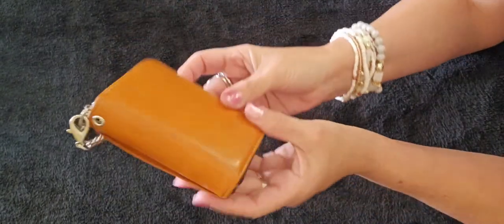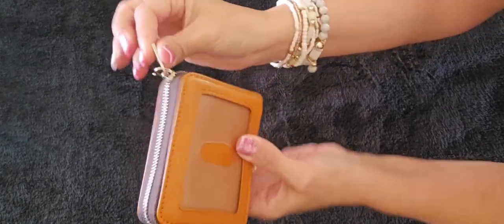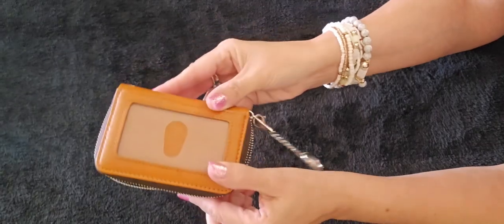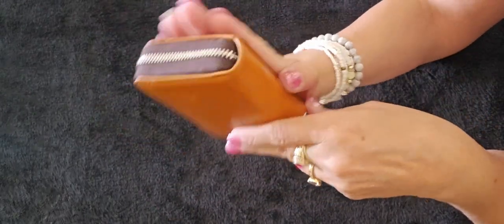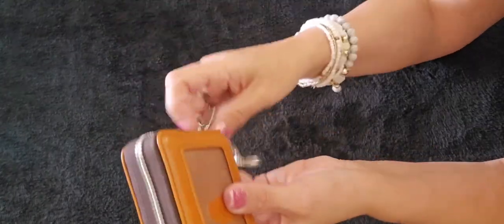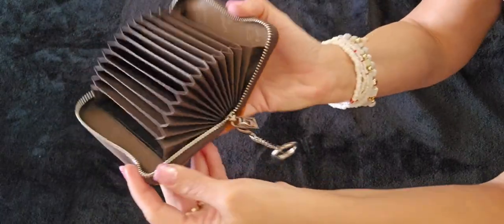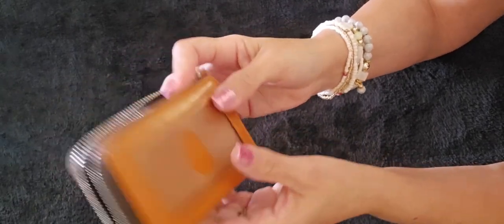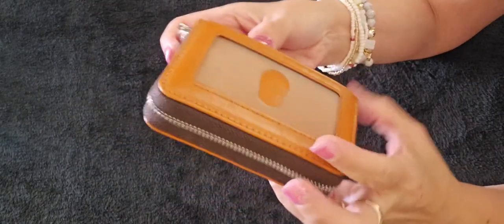My New Favorite Wallet: FurArt’s Compact and Secure Design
Get one here!

In this video, I give my honest review of the Amazon product that I've personally tested and used in my daily life. Whether it’s something for my family, friends, or myself, I ensure that I share genuine experiences and recommendations. If a product comes from my family or friends, I make sure they truly recommend it, just as I do. My reviews provide real, trustworthy insights, so you know exactly what to expect from each product.

🚀 Check out my Etsy store, where I create beautiful and customizable templates